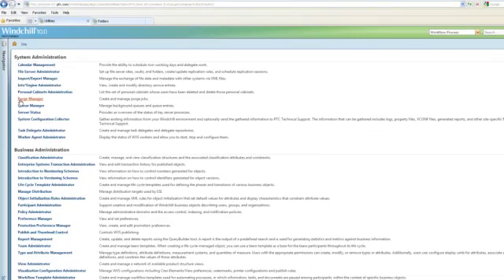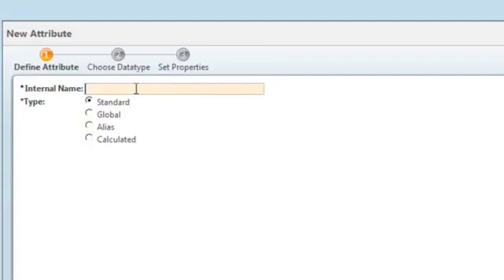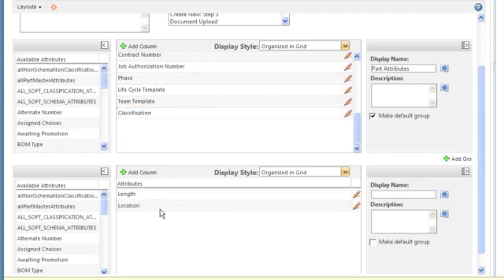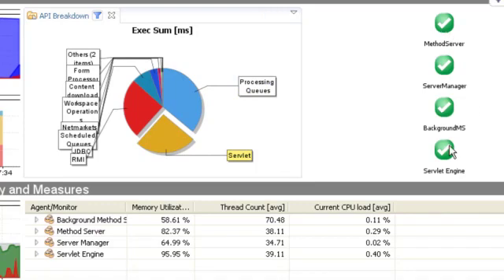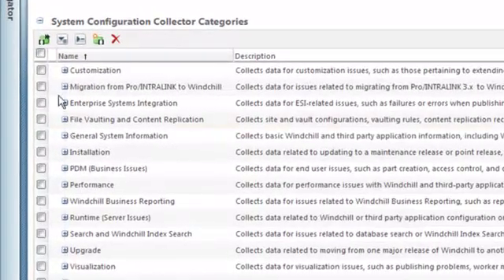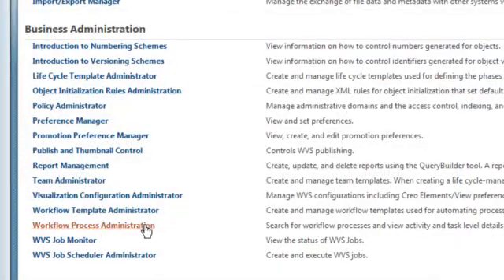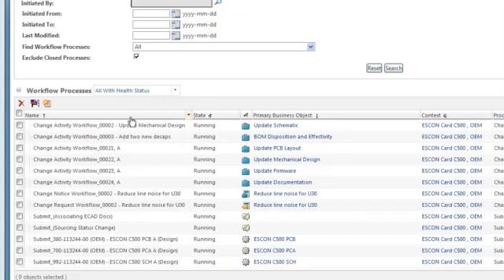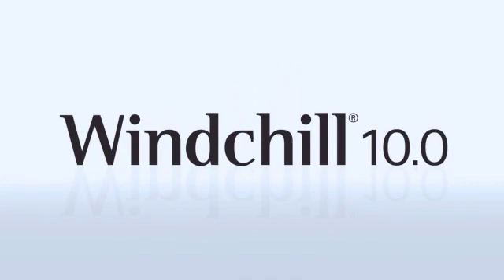Windchill 10 System Administration Demonstration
See a demonstration of the new System Administration enhancements in Windchill 10.0